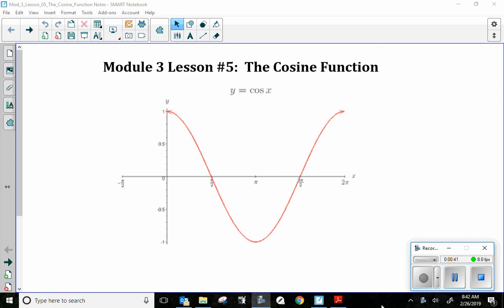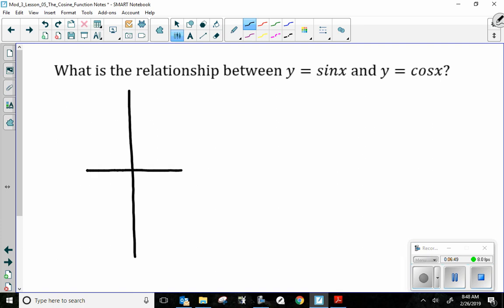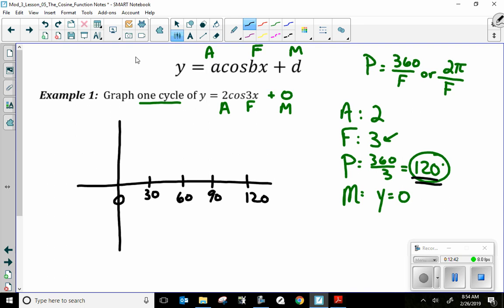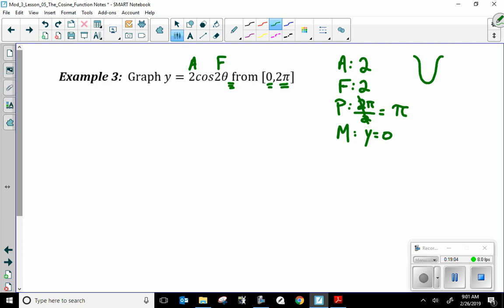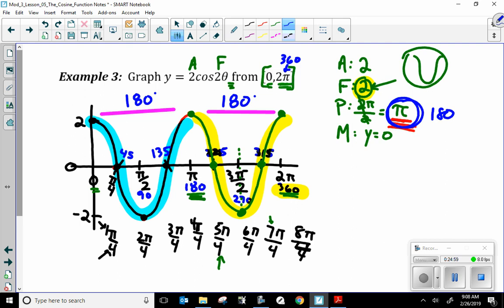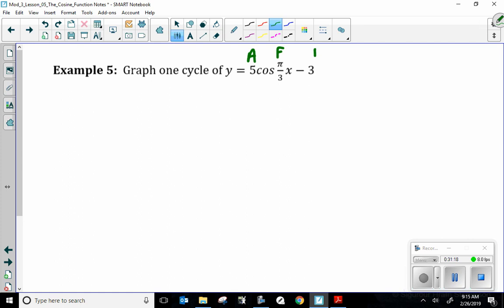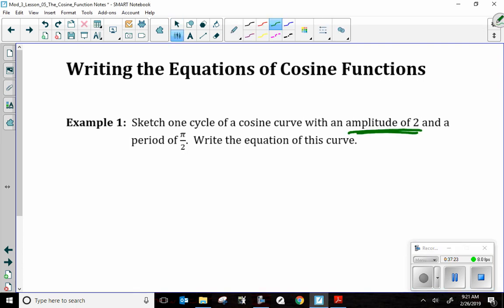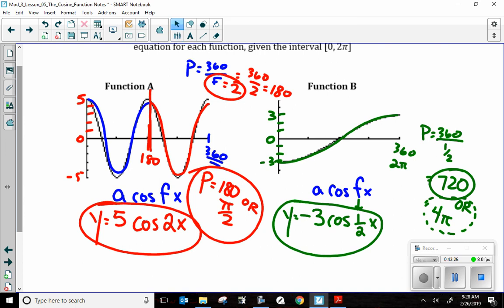Visca Alg 2 Unit 3 Lesson 5 part 1